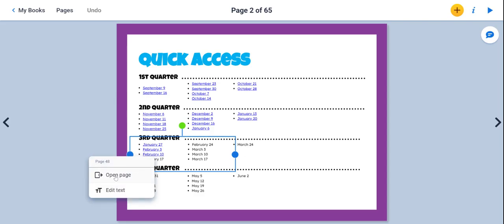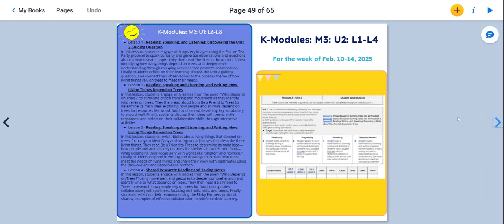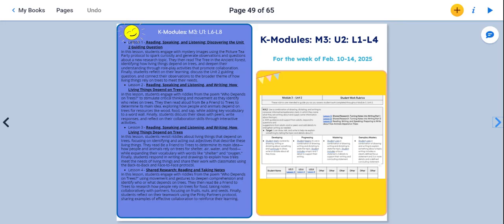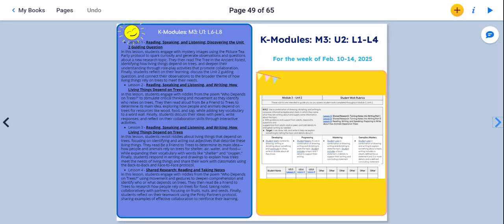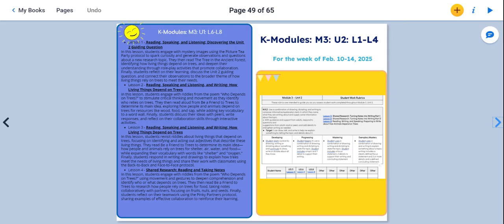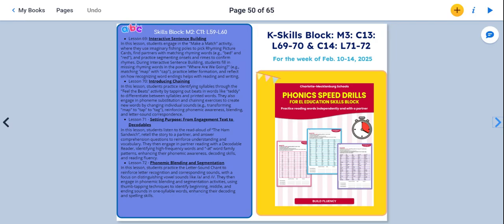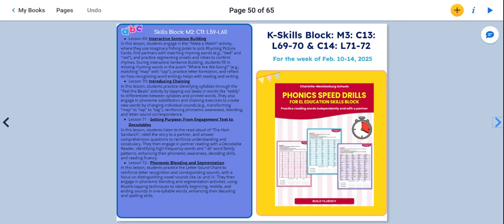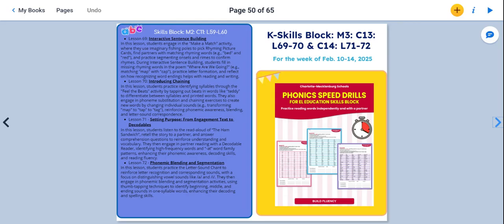Kindergarten Tidbit February 10 - 14